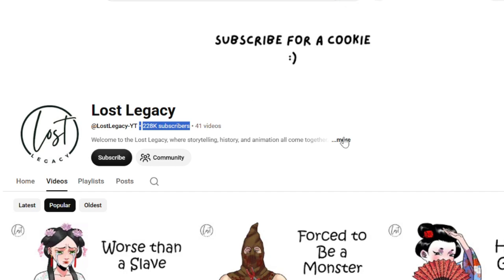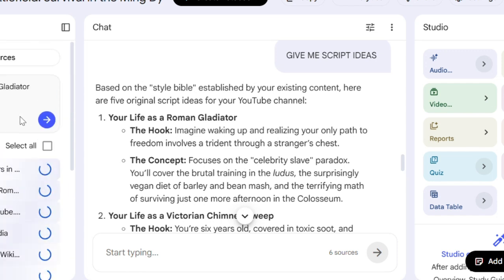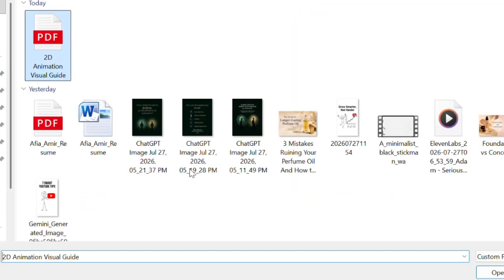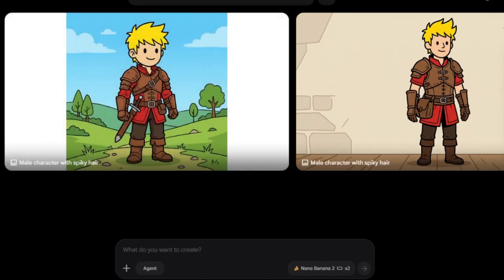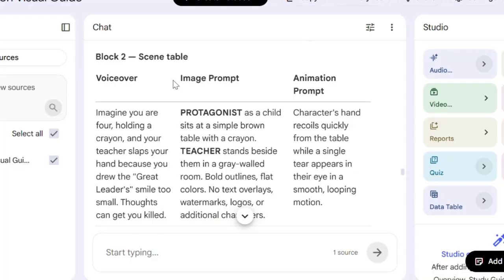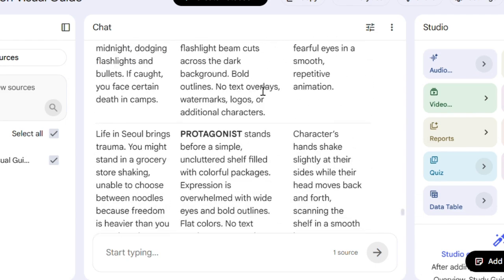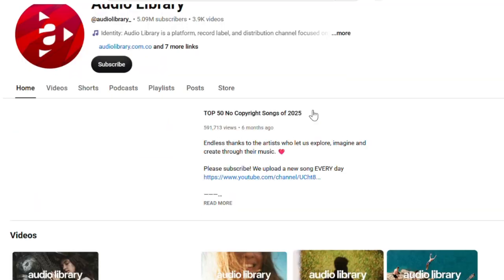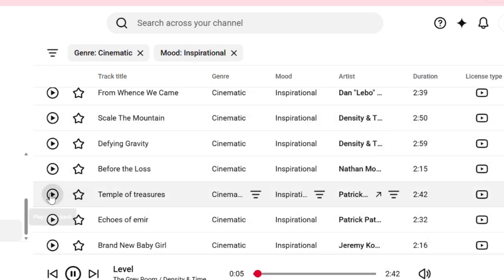Turn NotebookLM into a VIRAL 2D Animation Video Engine (FREE & UNLIMITED)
Some creators are pulling millions of views with 2D animation videos and building the whole thing with free tools.

In this video, I'll show you the exact engine they're using, step by step.

We'll train NotebookLM on top-performing videos in your niche to generate titles and scripts. Then map the script into a full scene-by-scene visual plan. Generate every character and animated scene. And assemble the finished video.

Free and repeatable.

💬 Want more workflows like this? Drop "continue" plus your niche in the comments